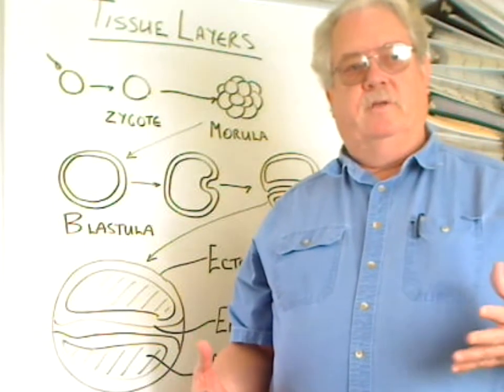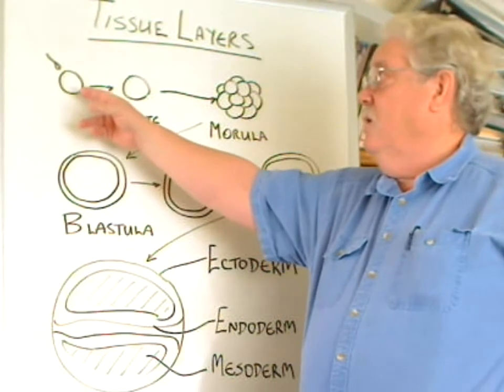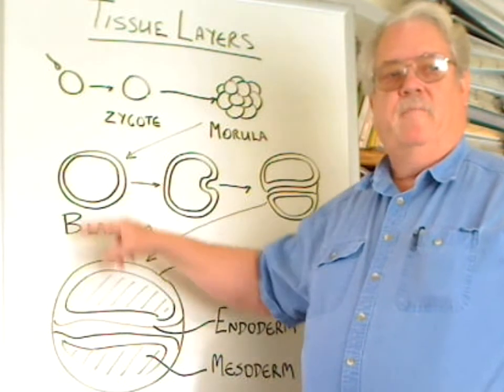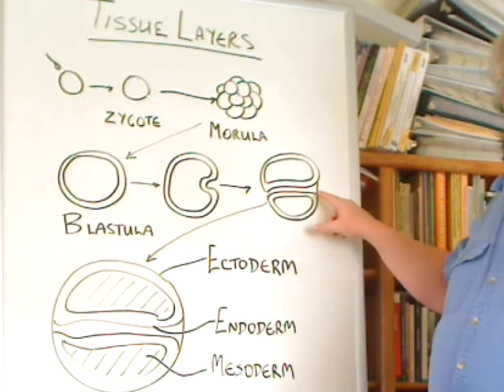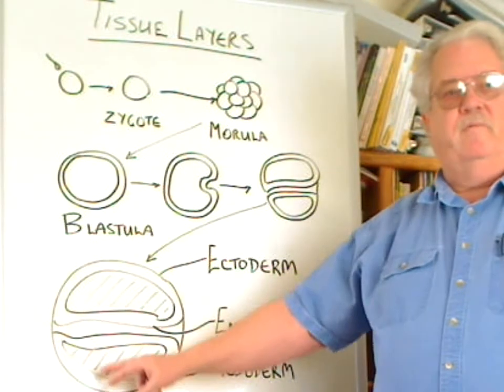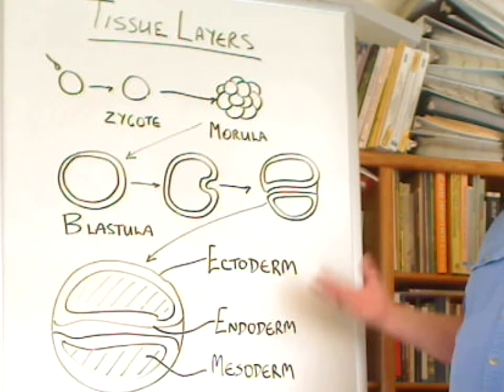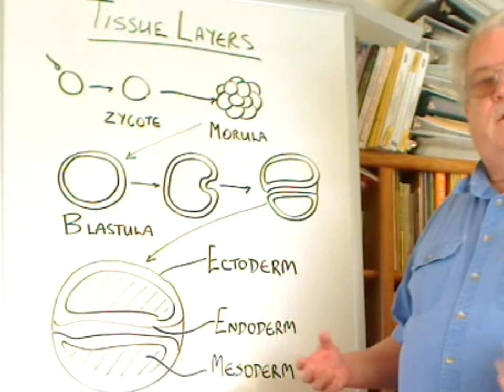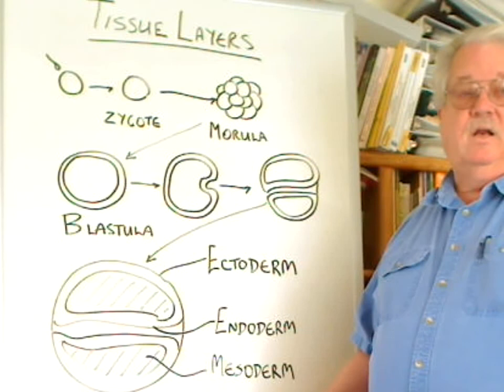Animal Tissue Layers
Tissue layers in development and evolution